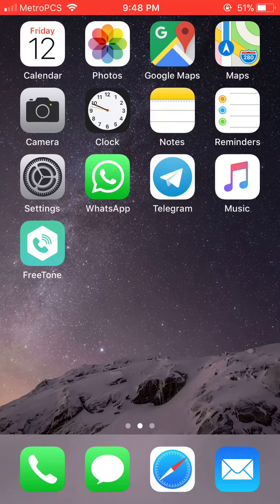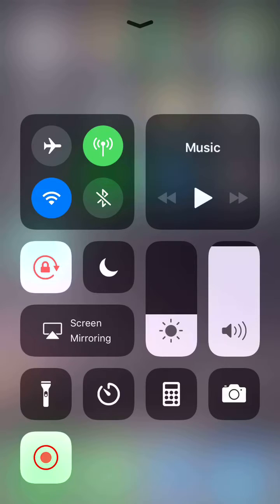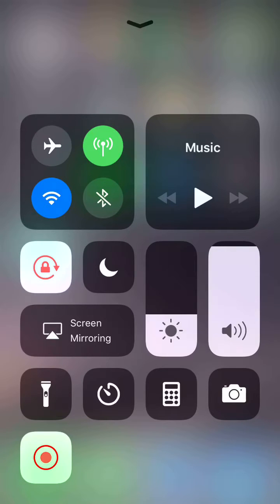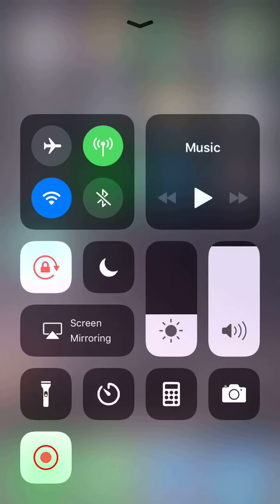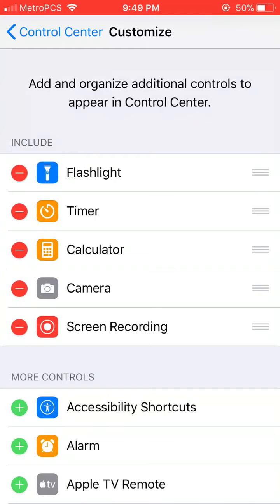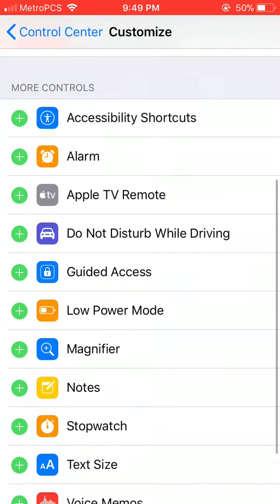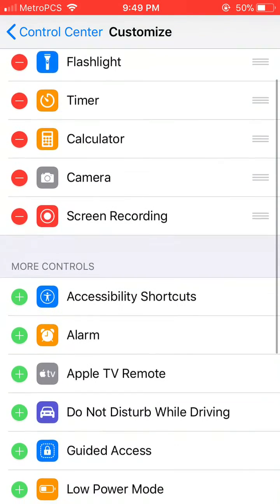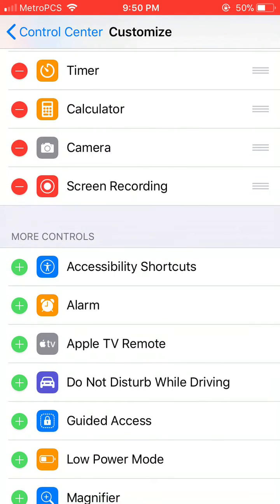iPhone - Screen Capture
Learn how to screen capture with your iPhone and add additional items to the control center.